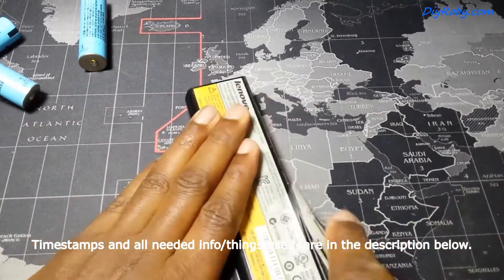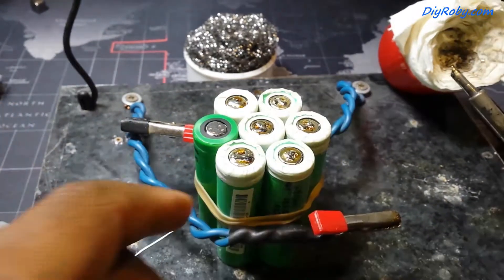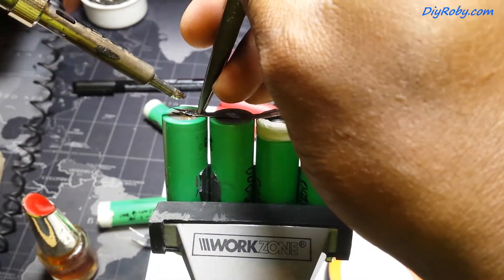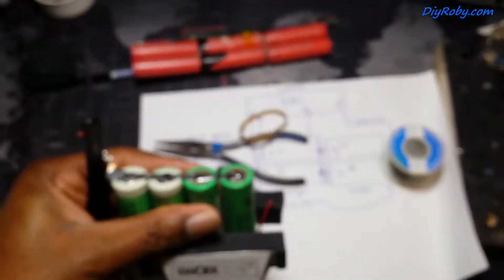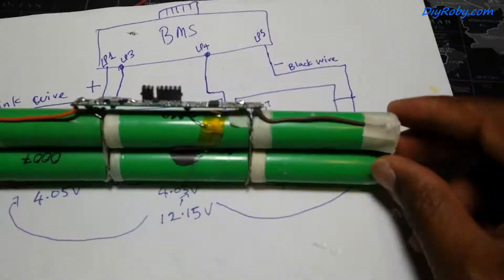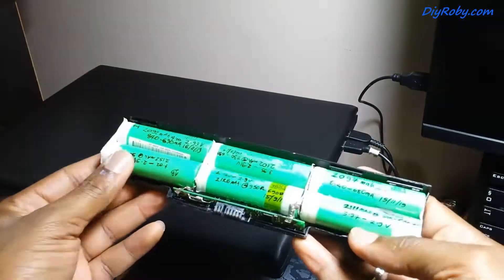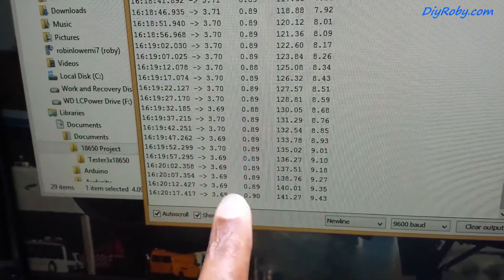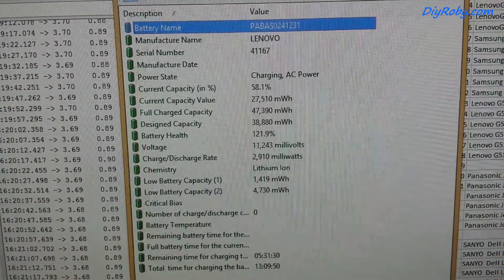Lenovo laptop battery rebuild. How to replace laptop 18650 lithium cells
How to replace laptop 18650 lithium cells and increase capacity and laptop runtime. My laptop battery only lasted less than 90 minutes. A new original Lenovo battery was out of the question. It is just too expensive for this old machine. The choice was:
1. Buy a generic battery of unknown cell quality.
2. Buy an original Lenovo battery second hand.
3. Rebuild my laptop battery by changing the 18650 lithium-ion cells inside.

Timestamps
- Opening up the battery 00:30
- Drawing a diagram or schematic of the battery wiring 00:45
- Pre-tinning and preparing the 18650 cells for soldering 01:14
- Soldering the batteries together into a pack 01:48
- Testing battery voltage of the rebuilt pack 03:48
- Desoldering the BMS (battery management system)  from the old original laptop cells 03:50
- Soldering the battery pack onto the BMS 04:02
- Restarting the BMS by bridging the positive end of the battery pack to the positive terminal of the BMS 04:28 (see this video for more details)
- The tested total capacity of the battery pack in mAh 05:05
- Inserting the rebuilt battery into laptop 05:40
- Results 1 Day later after total discharge of the rebuilt battery 06:30

Things used:
- 6  18650 cells for the rebuild. I luckily found mine from a Samsung battery that was to be recycled by a laptop shop. You can buy this type of batteries brand new as well.
- Nickel strips to join the batteries.
- wires/cables for wiring
- basic tools, screwdrivers etc
- Solder and a soldering iron with the biggest tip you have. I set mine to 400 C to get the job done fast.
- Soldering flux

- Videos shot on my trusted 2014 Samsung Galaxy S4

If you don't want to use them, please proceed to your local Amazon website/google and do a product search on it directly. As always, my advice is to go to a local store and touch and feel any physical product so you know what you are about to order online.